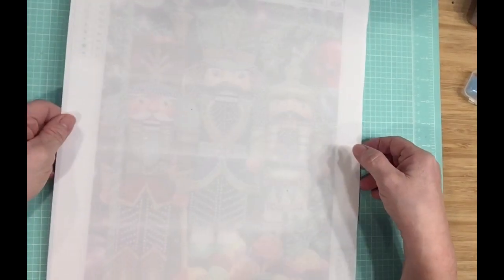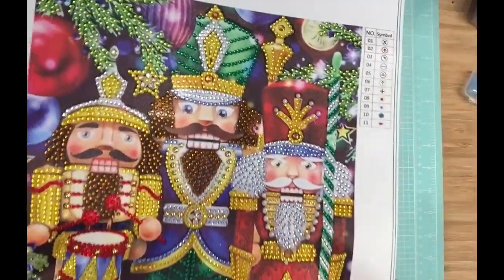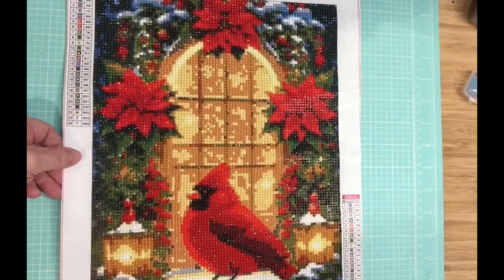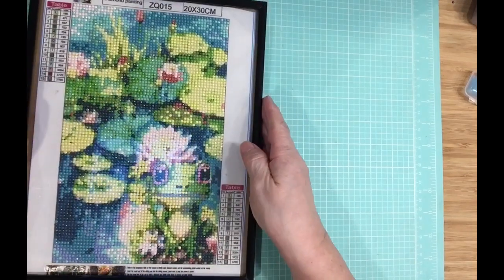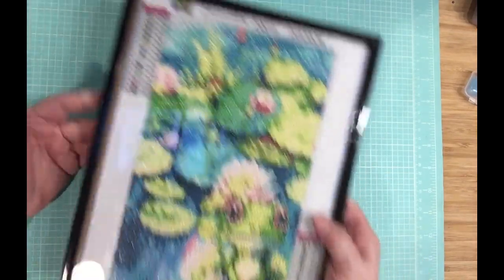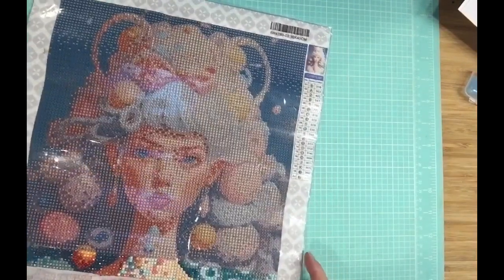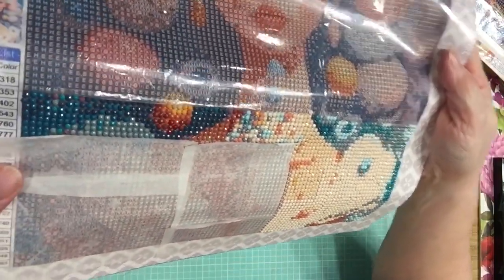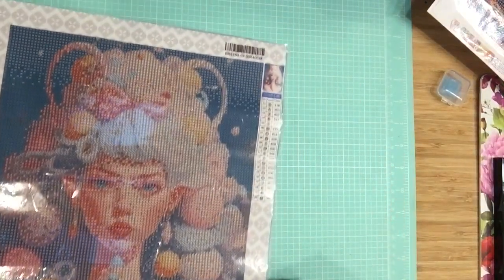Diamond Painting Competitions and what I’m working on now.